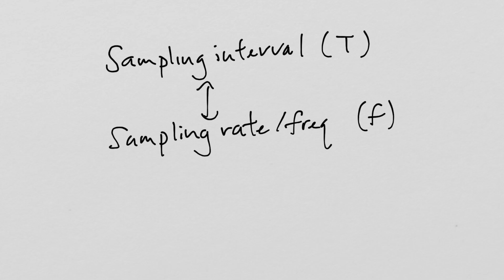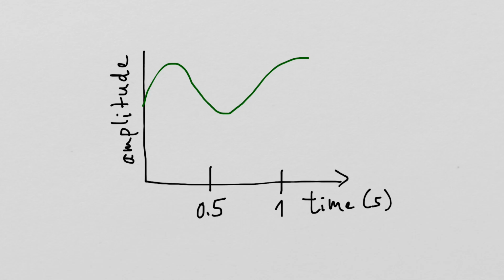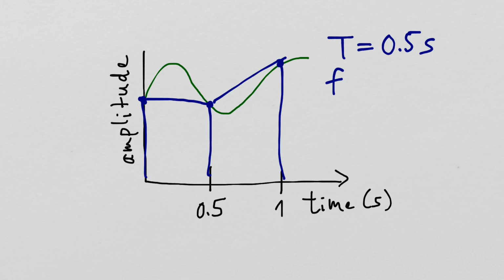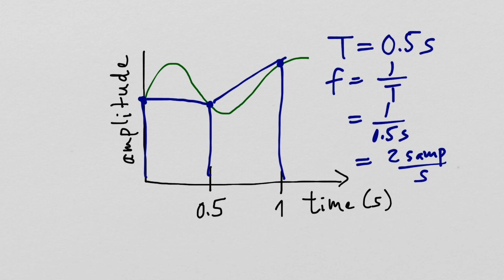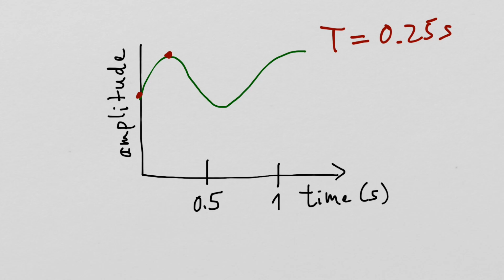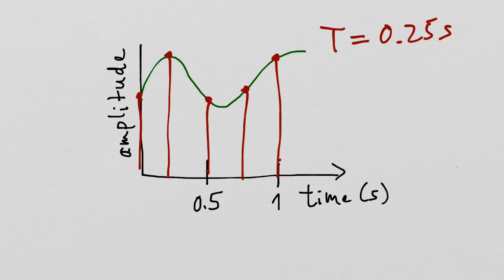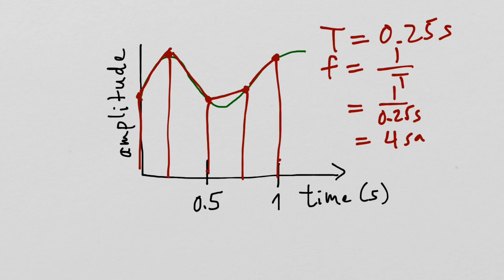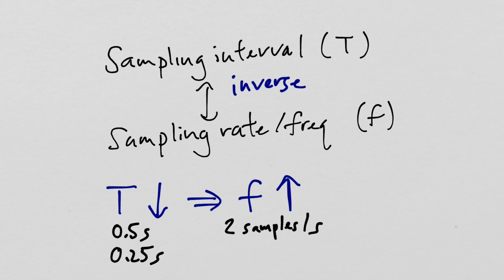Sampling interval and sampling rate/frequency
This video explains the relation between sampling interval and rate in analog to digital conversion of a sound wave. For UMass Linguist 414.